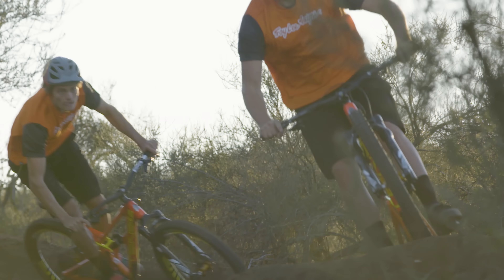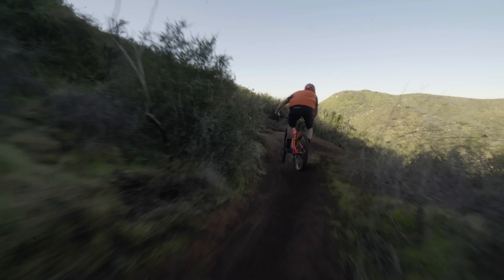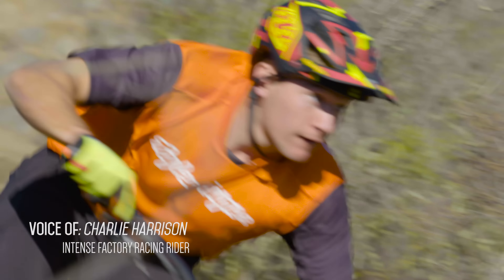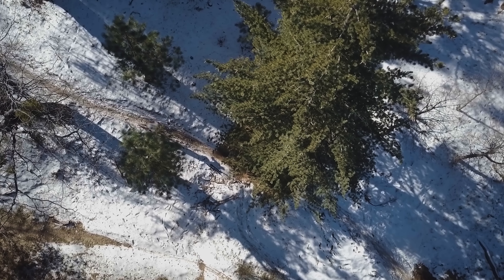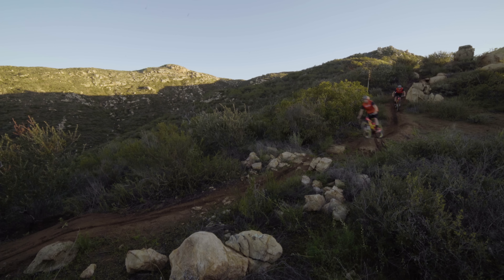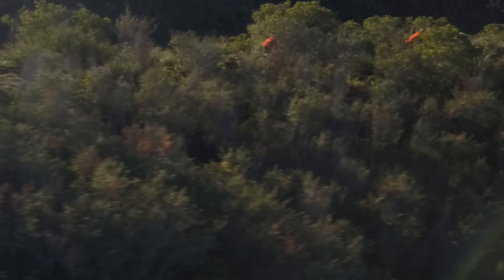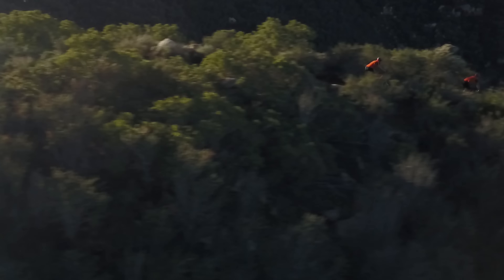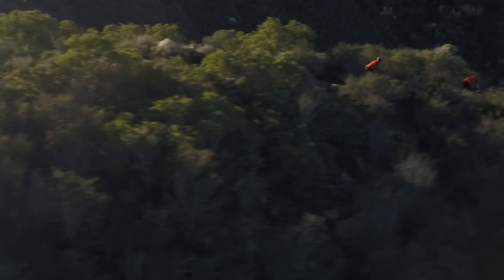The 2017 Tracer Your Enduro Weapon Awaits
The 2014 Tracer was crowned as The Mountain Bike of the Year. 3 years later, we're breaking that mold and unleashing a redesigned enduro weapon that will turn heads and leave trails feeling violated.